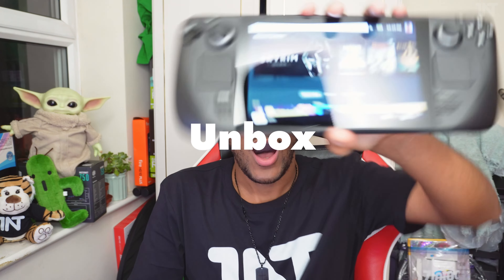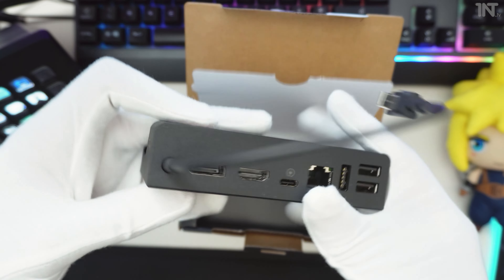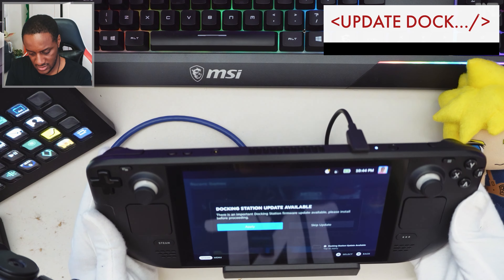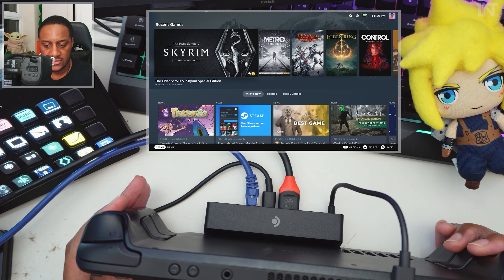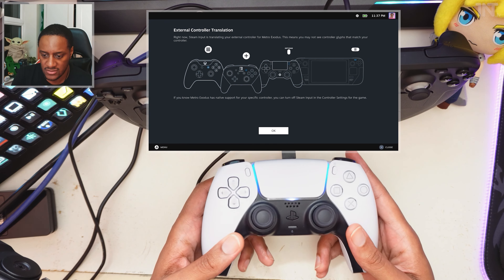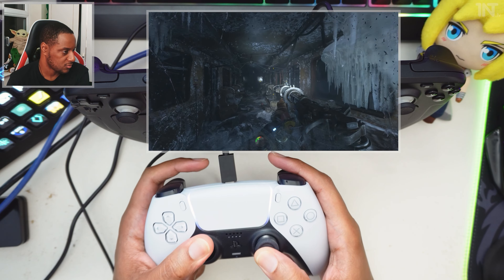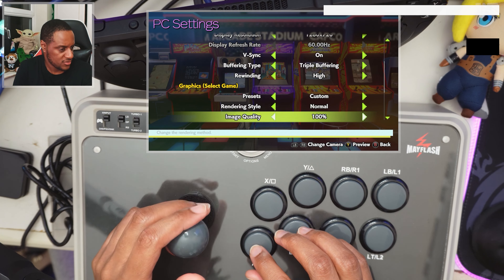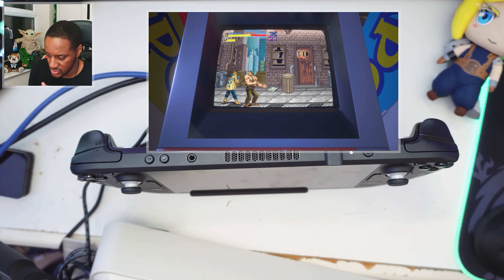NEED to DOCK your DECK? Here's your STEAM DOCK Unbox & Tour!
All aboard the Valve STEAM DECK DOCK Unbox & Setup Tour cruise! We'll be unboxing, looking at the input(s) / output(s) & connecting the Steam Dock via HDMI to displays while playing games on it for Science!

00:00:00 What we'll be doing with the Valve Steam Deck Docking Station!
00:00:21 Unboxing The Steam Deck Dock
00:00:42 Opening the Deck Dock Box!
00:00:56 Looking at the Dock Base!
00:01:17 Dock Base Grip
00:01:33 Deck Connection 6" USB-C Connector Cable
00:01:50 Steam Deck Dock Expansion Input & Output Slots
00:03:16 Dock Power Supply Cable
00:03:38 Health & Saftey Blah Blah important stuff
00:03:59 Connecting the Dock to the Valve Steam Deck
00:04:25 How it looks resting on the Dock!
00:05:00 Connecting Ethernet Cable to the Dock.
00:05:27 Powering On the Steam Deck Docking Station!
00:05:48 Deck Dock Update Notification!?
00:06:56 Sit-back play testing while docked
00:07:44 Connecting Deck Dock to Monitor / TV
00:09:07 Steam Deck Input while Displaying through HDMI
00:09:42 Plugging-in PS5 Controller on Steam Deck Dock!
00:09:55 Testing PS5 Input on Steam Deck Dock
00:11:08 Steam Deck External Controller Translation?
00:11:46 Testing Metro Exodus on Steam Deck with DualSense
00:15:18 Navigating Menus and Games While in Docked View.
00:16:02 Testing Elden Ring with Xbox Elite Controller on Deck Dock!
00:16:53 Testing Capcom Arcade on Steam Deck with Mayflash F500 Elite Arcade Stick
00:19:02 Steam Deck Dock Semi-Review / Final Thoughts